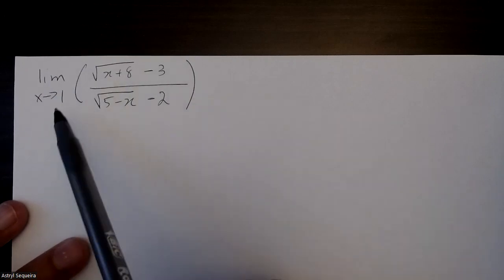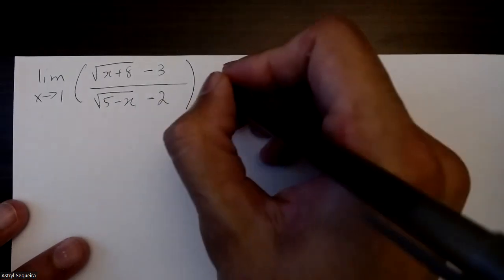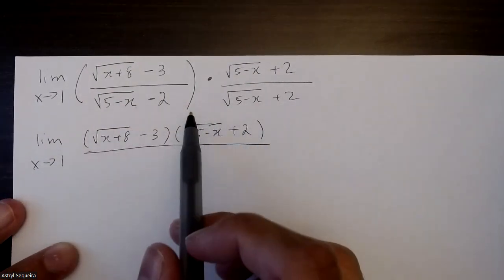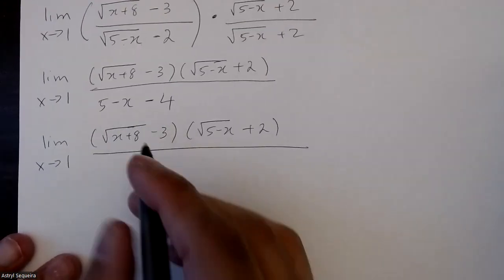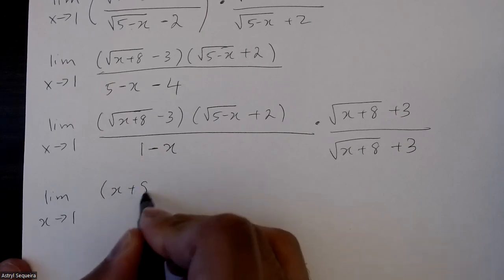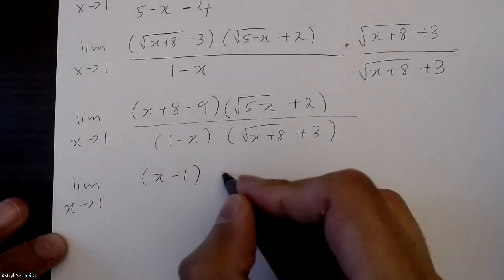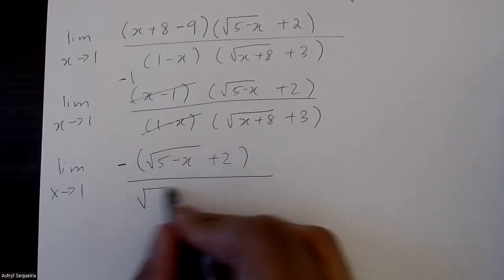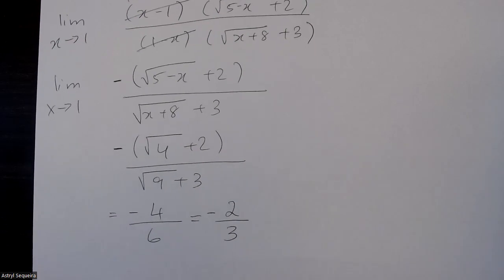Grade 12 Calculus - Limit of a radical function (ch 1.5)